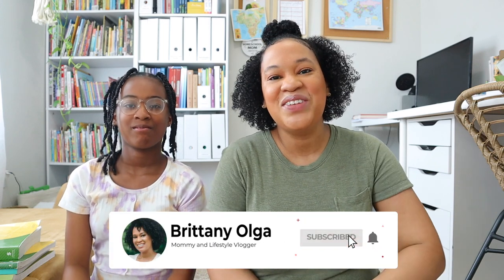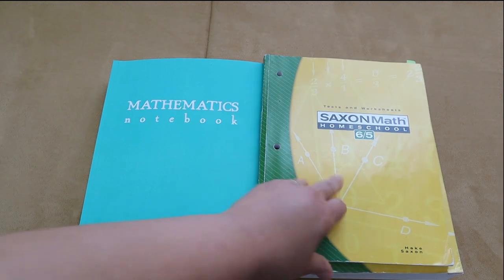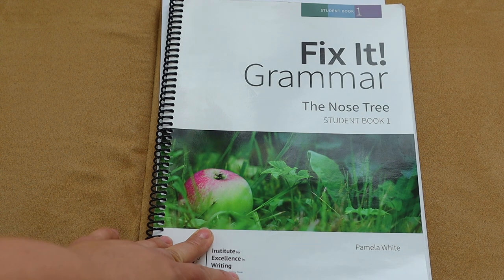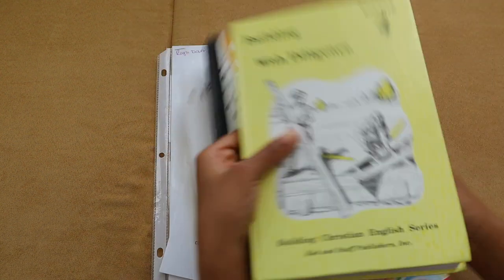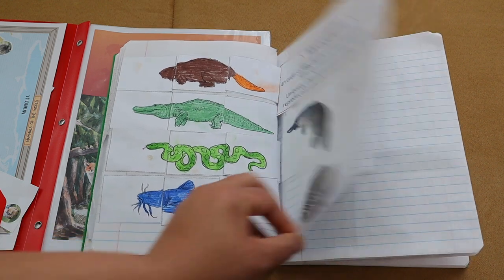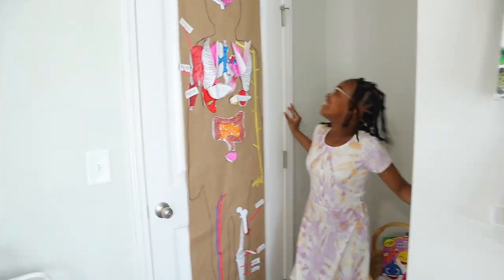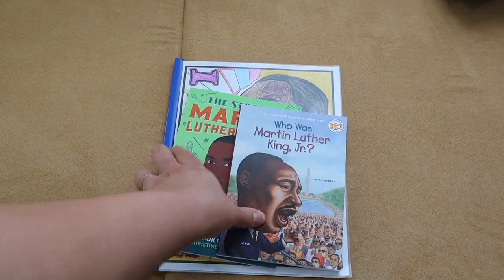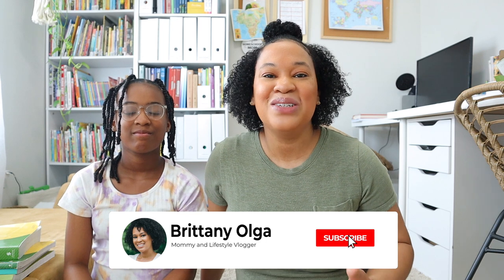END OF THE YEAR 4TH GRADE CURRICULUM REVIEW //INSIDE -LOOK OF EVERYTHING WE ACTUALLY DID!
You Guys we finished our second year of homeschooling!  I am so proud of my daughter and everything she has accomplished this homeschool year. In todays video, I am sharing with you all our final review on all of the curriculum we have actually completed or used and enjoyed this school year.